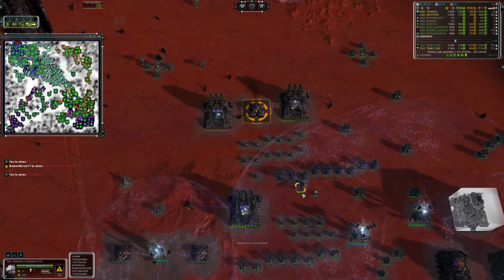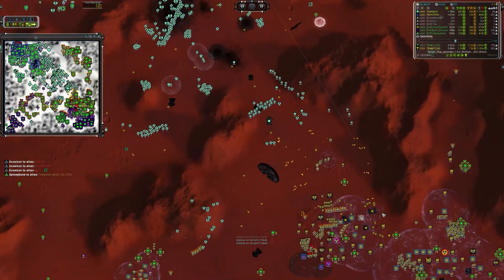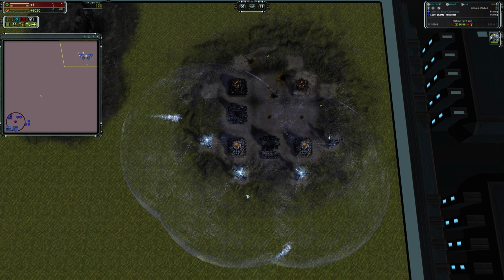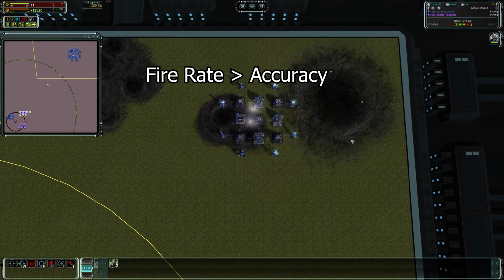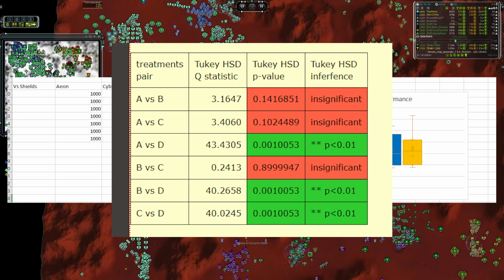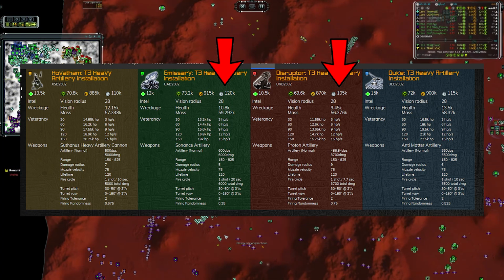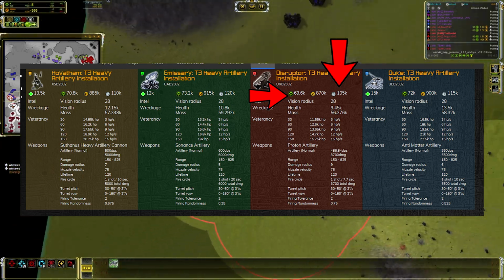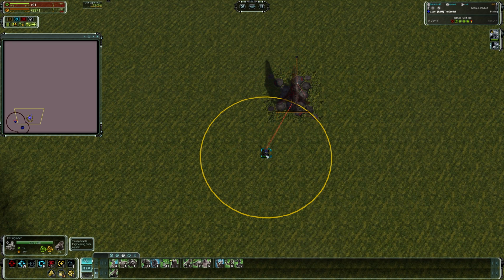T3 Artillery Comparison | Supreme Commander Science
Link to join the Forged Alliance community: faforever.com

My handle if you want to add me: TheDuelist

Submit any replays to the main FAF replay channel

Discord if you want to add me: theduelist#5505